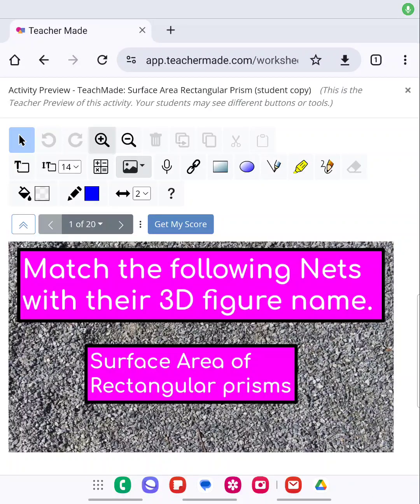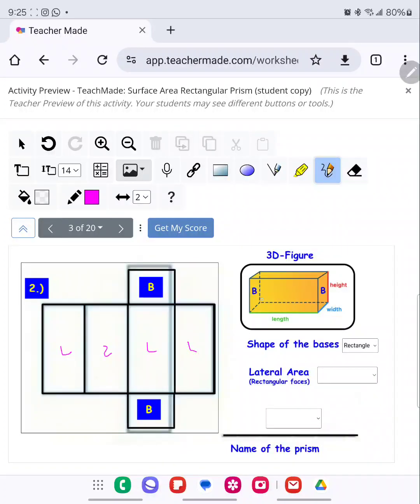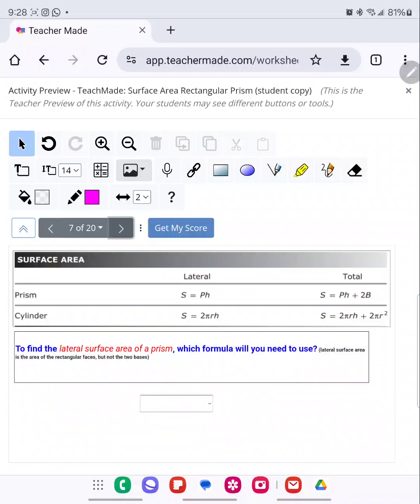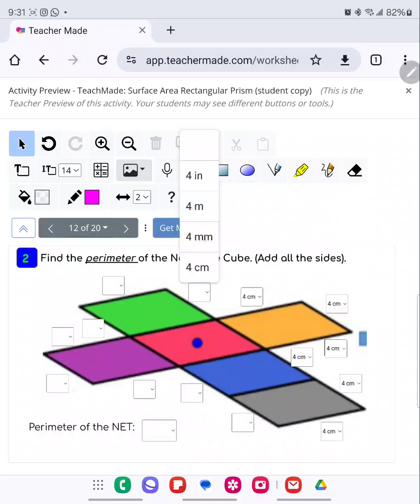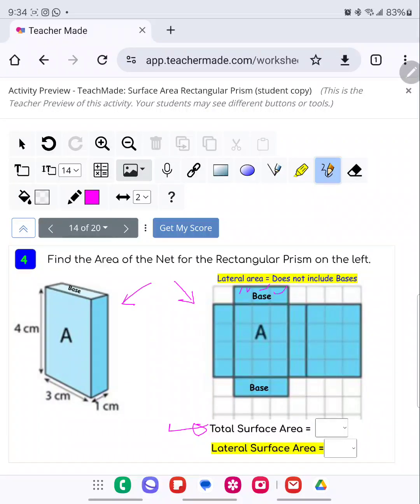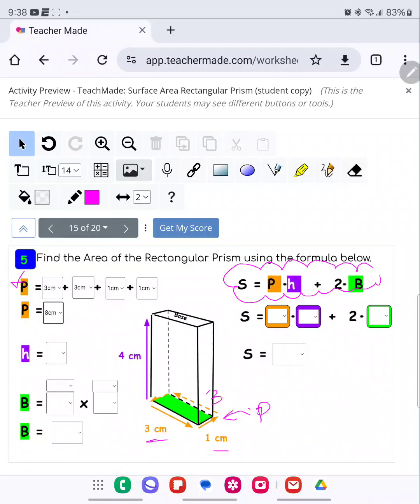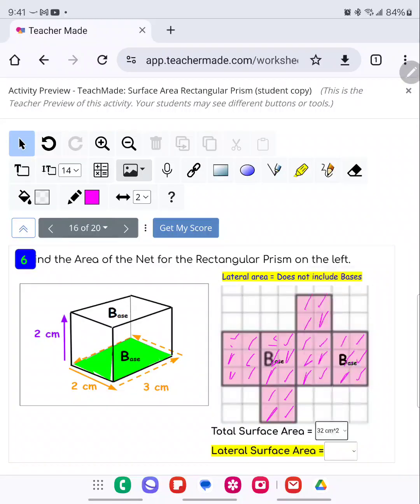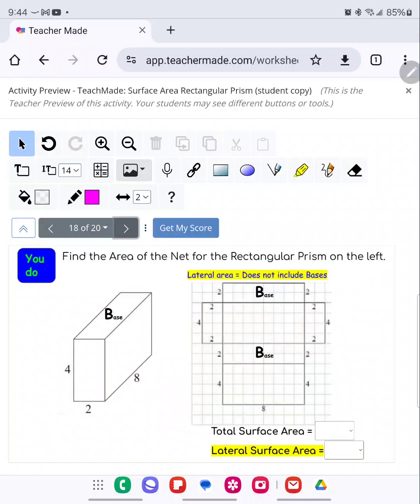8th Math Surtace Area Rectangular Prism